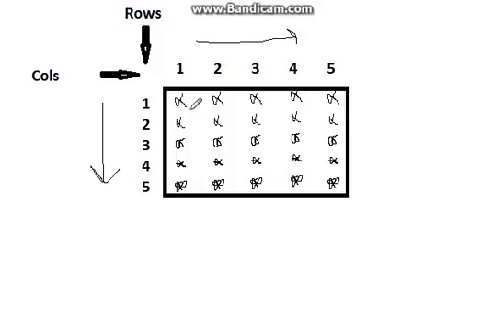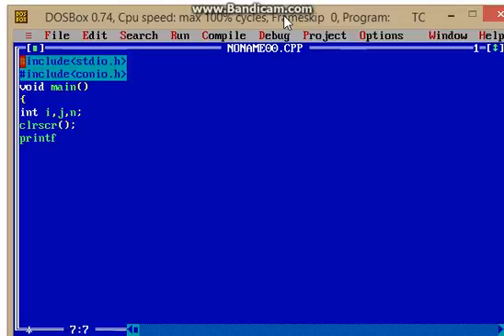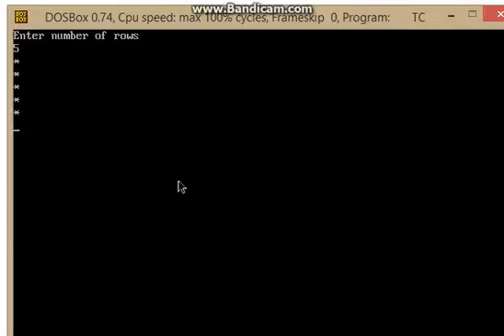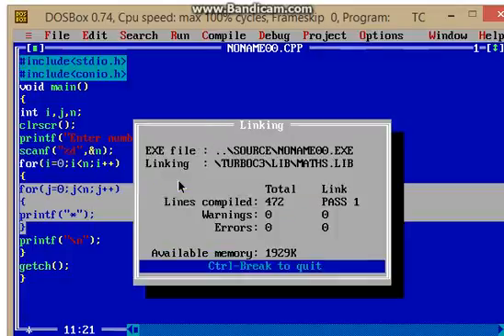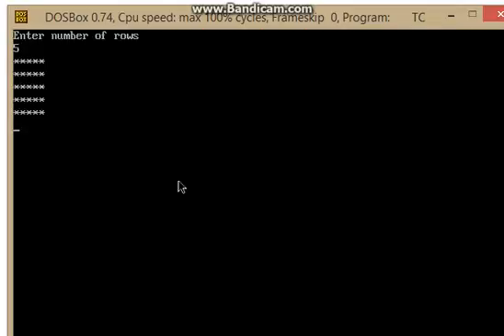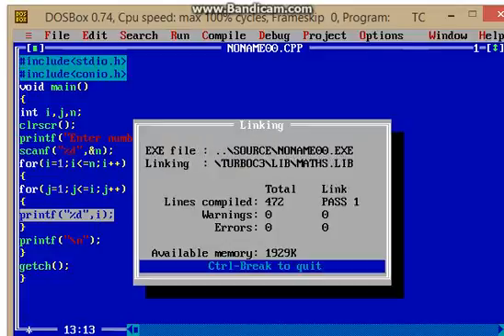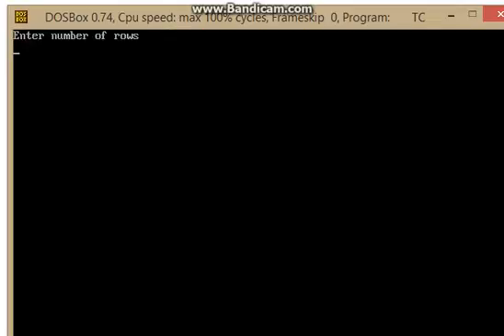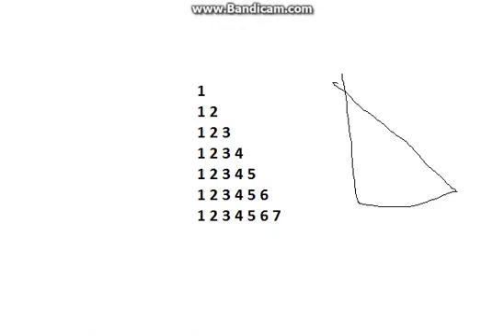C program to print Square pattern and some numerical right angle triangle -C programming tutorial-16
In this lecture we have printed some patterns such as Square pattern and some numerical right angle pattern
Save our playlist Programming in c
learn python